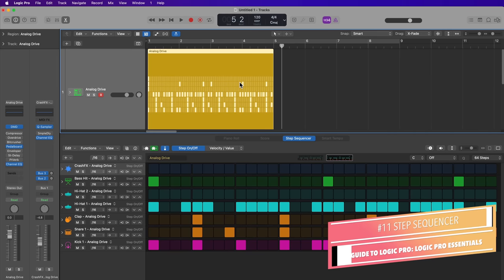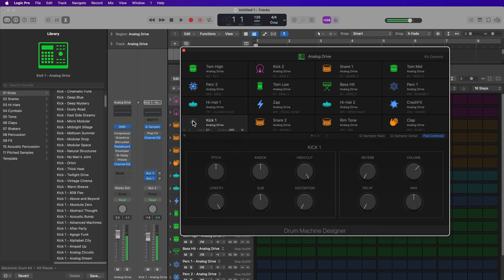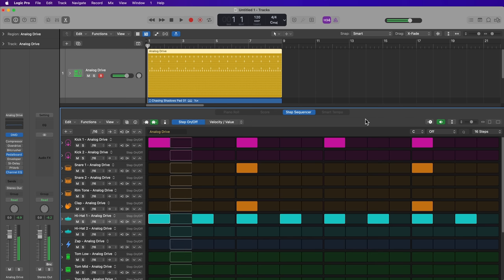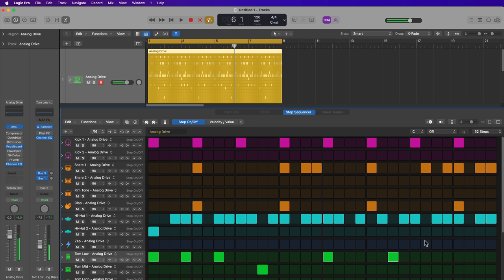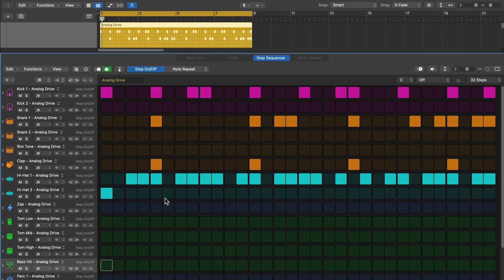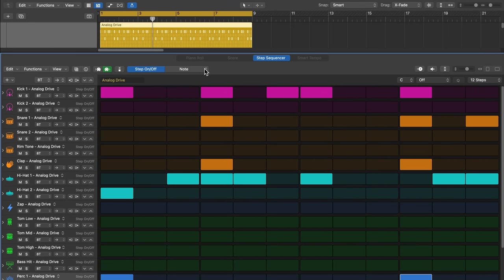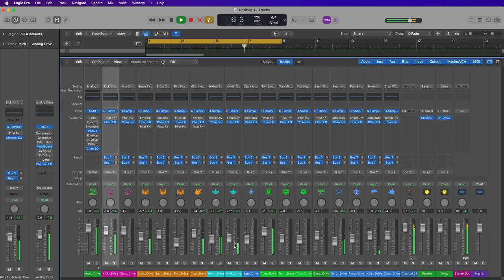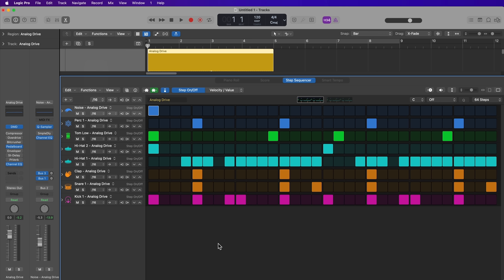Logic Pro #11 - Step Sequencer, Beat Making, Drum Machine Designer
In this video, I demonstrate the following:
1. How create pattern regions for use with the step sequencer
2. How to create drum beats and patterns in the step sequencer
3. How to adjust the pattern length and step rate of the step sequencer
4. How to enter and delete notes, adjust velocity, change step pitch
5. How to use the note repeat edit mode for intricate rhythms
6. How to convert pattern regions to MIDI and visa versa

Timestamps:
0:00 Intro + Sponsor Segment
0:55 Load DMD Kit
2:08 Pattern Region
3:12 Step Sequencer
4:21 Pattern Playback
7:08 Hide/Show Step Sequencer
7:57 Pattern Length
8:55 Edit Modes: Velocity, Note Repeat
10:55 Step Rate, More Edit Modes
15:15 Pattern Previews
16:35 Mix DMD Kits
17:28 Convert Pattern Regions